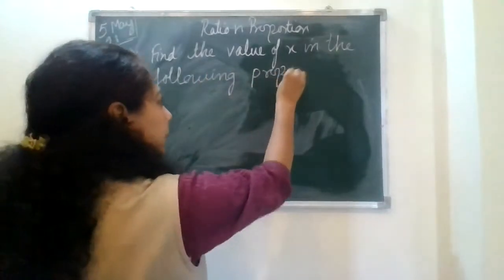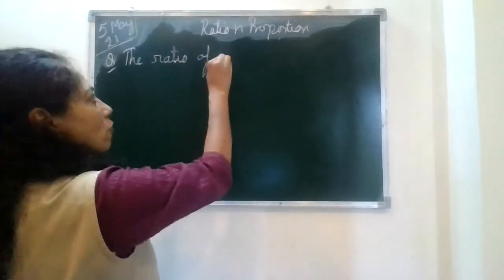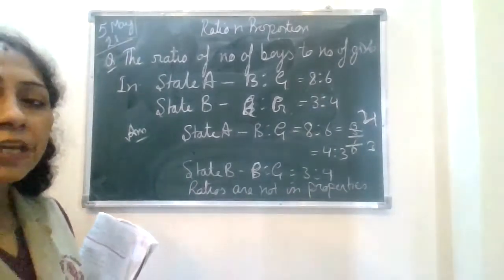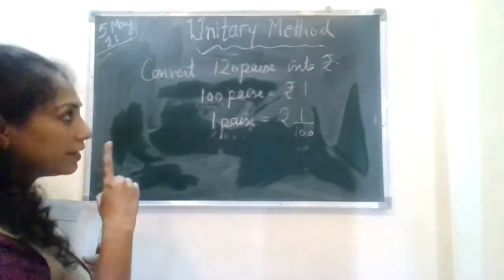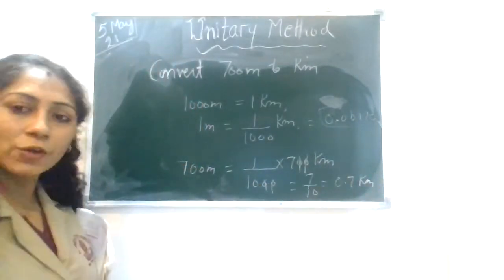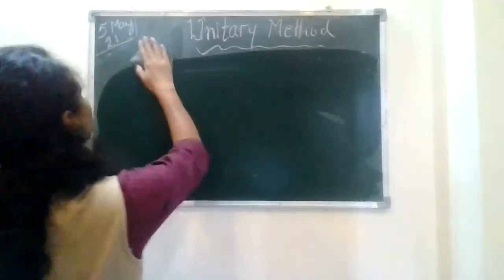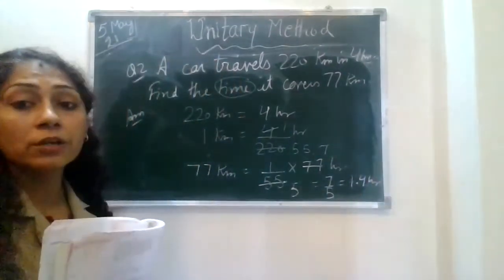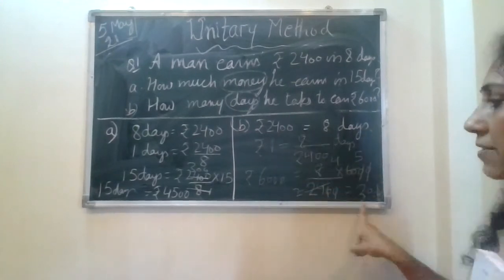Cl 7 Maths Unitary Method Part 3 (5May,2021)